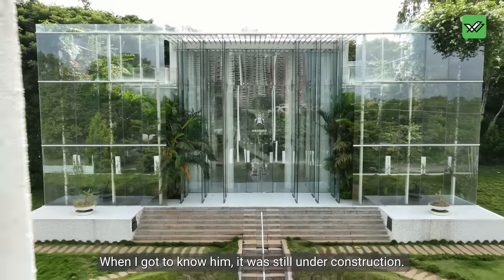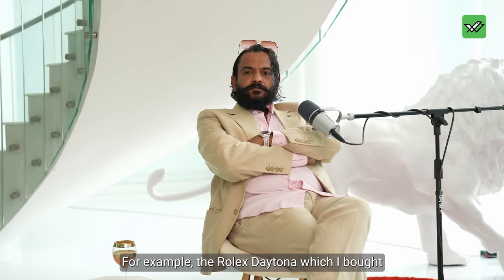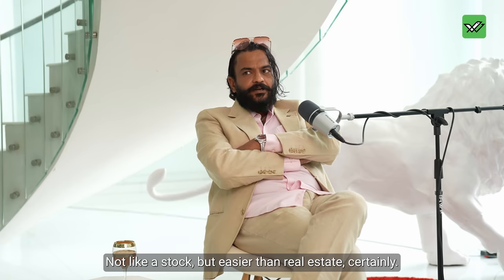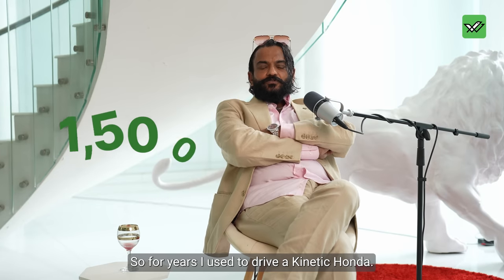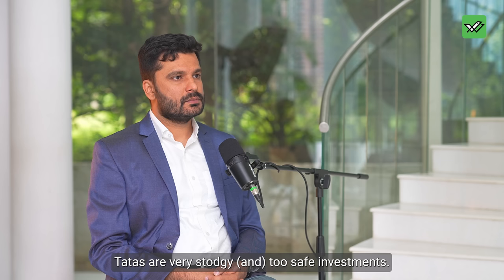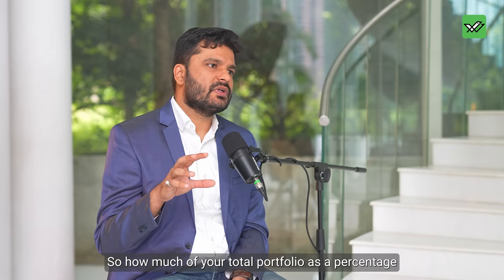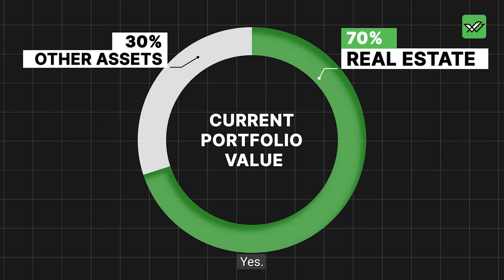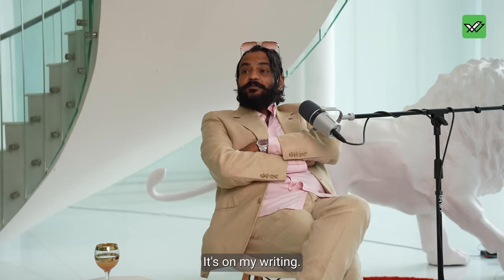How Does He Afford A 20 Crore House in Bangalore?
In this video, we speak to Architect Thomas Abraham about his beautiful house of glass in Bangalore worth 20 crores, aptly named Crystal Hall. He also discloses his financial journey so far and how he got into investing in assets like real estate & watches.